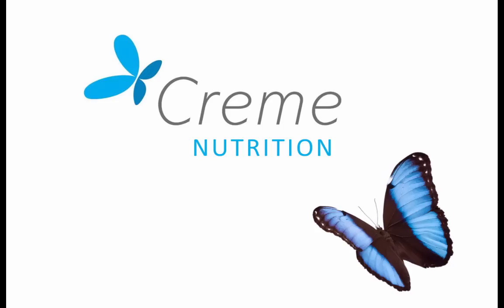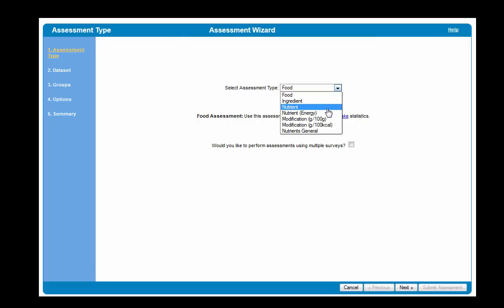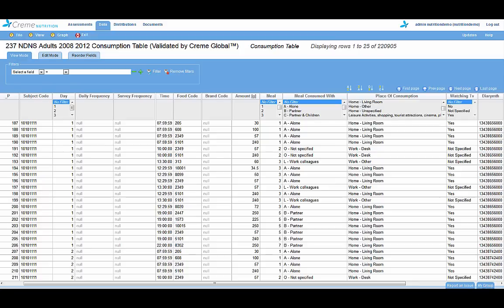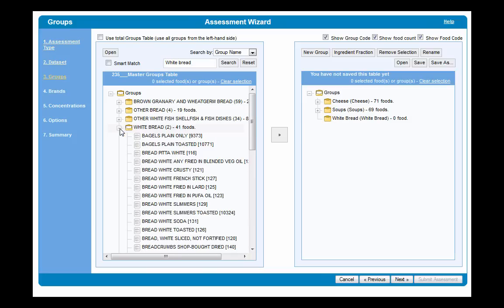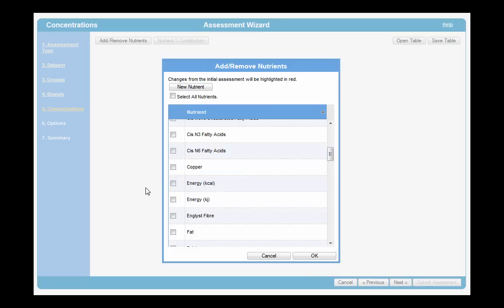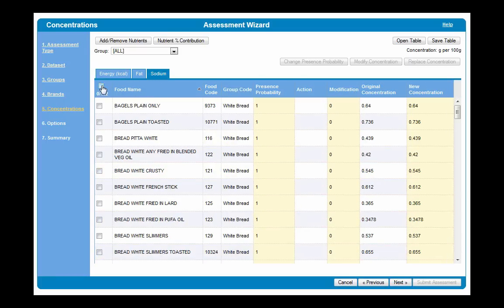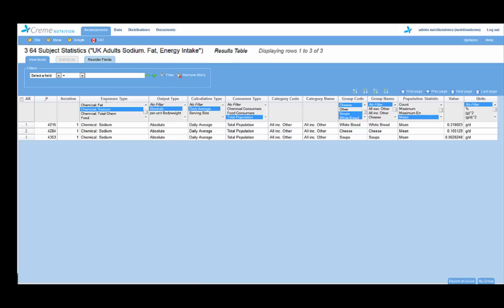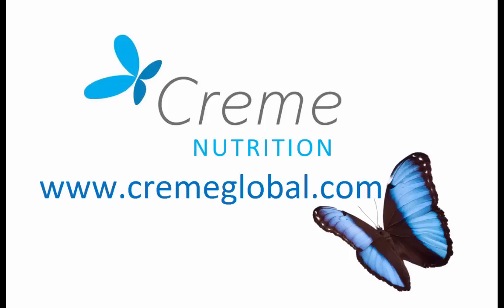Creme Nutrition - Online Dietary Intake Analysis Tool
Creme Nutrition® is a leading predictive intake modeling tool. This online dietary intake analysis tool allows you to understand and quantify the impact of a range of nutritional scenarios on consumers’ diets worldwide.